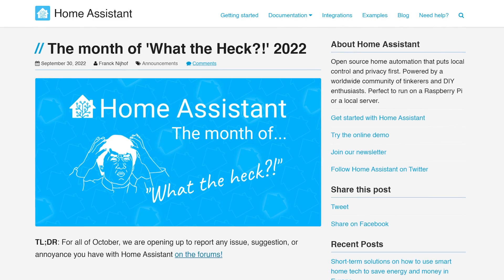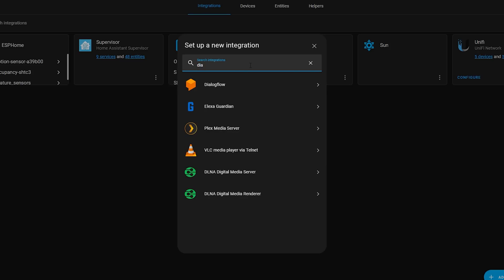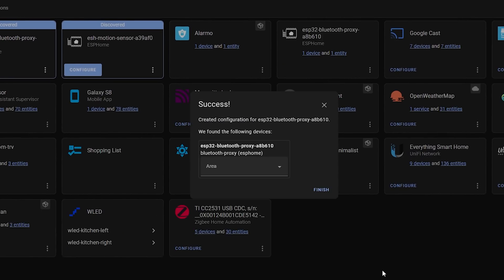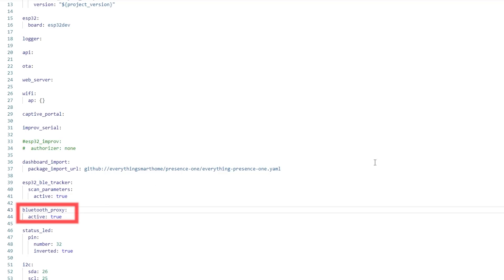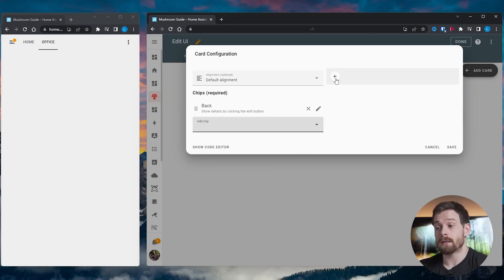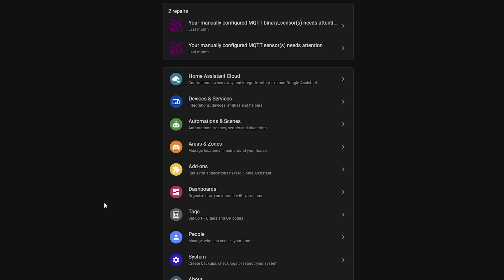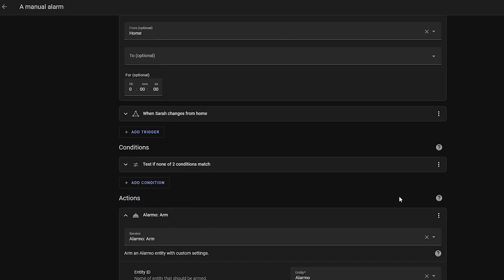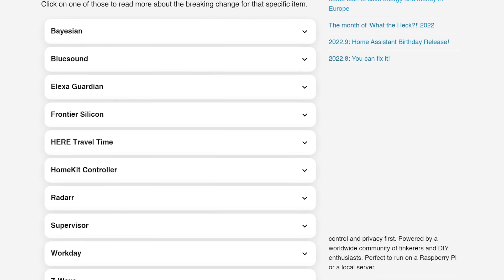Everything New in Home Assistant 2022.10!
It's scary to think that there are only two new Home Assistant releases left this year! But before we think too much about that, lets take a look at Home Assistant 2022.10! From what the heck?!, to even MORE Bluetooth updates, a change to the way integrations are displayed & a great way to keep dashboards tidy & organised - it's worth checking out.

Links:
Home Assistant Release Notes:

EVERYWHERE YOU CAN FIND ME:
Everything Smart Home Community Discord:

00:00 - Intro
00:28 - What the heck?!
01:16 - Easier Integrations
02:04 - Bluetooth Proxies/Active Connections
03:23 - iBeacon Trackers
03:50 - Subviews on Dashboards
05:06 - Manual Automations
06:10 - All the Little Things